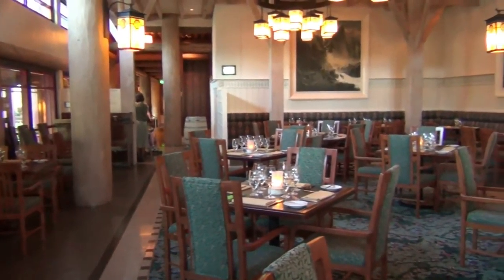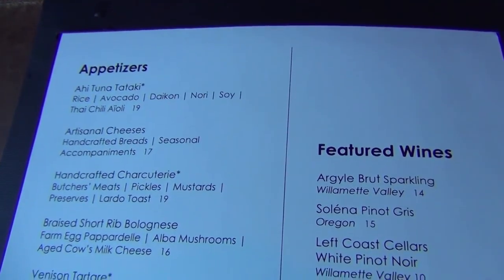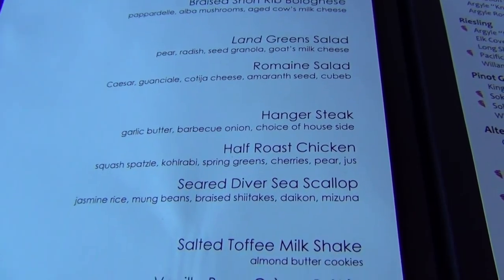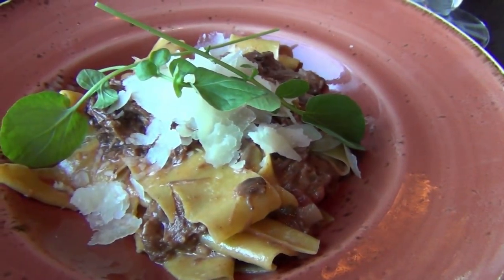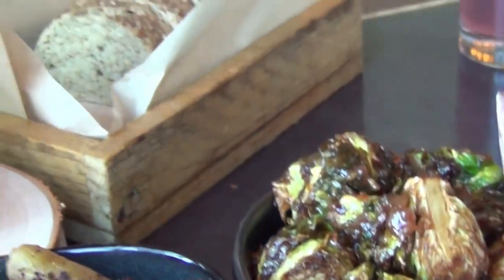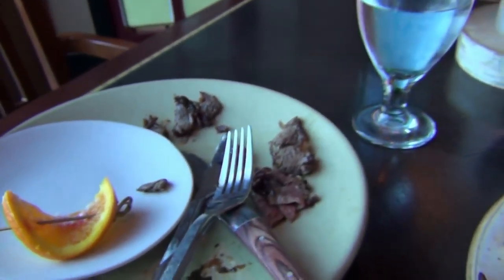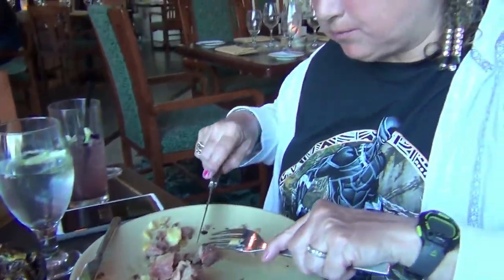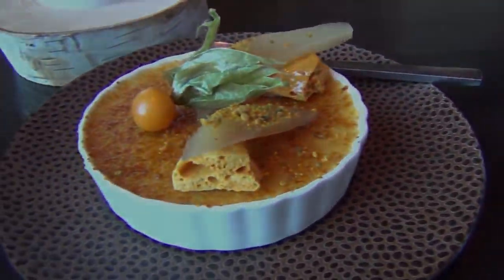Disney's Artist Point Signature Dining at The Wilderness Lodge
Amazing cuisine at Walt Disney World's Wilderness Lodge. 2 table service credits per person if you are on the Disney Dining Plan. Signature dining to us justifies the Deluxe Dining plan. we normally enjoy an early lunch then signature dining in the evenings.